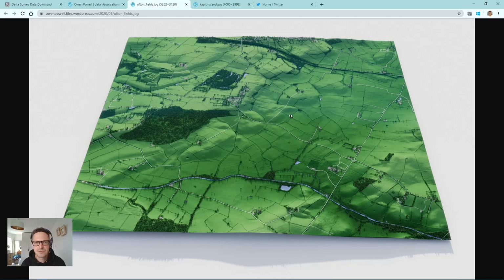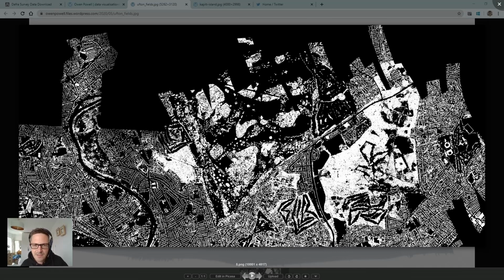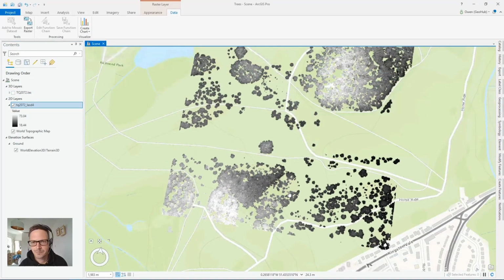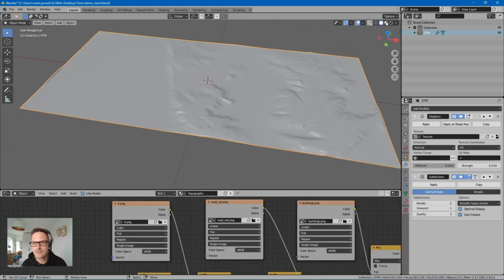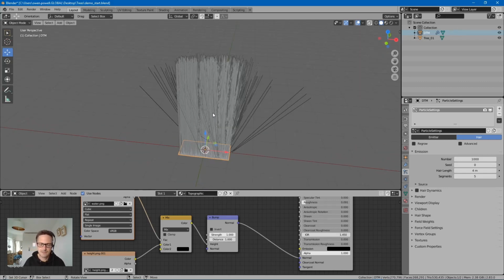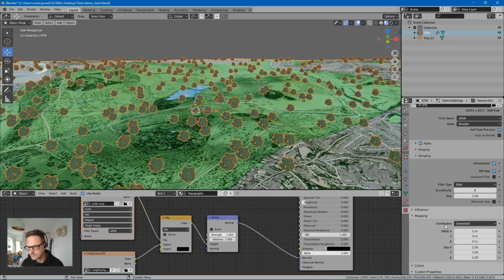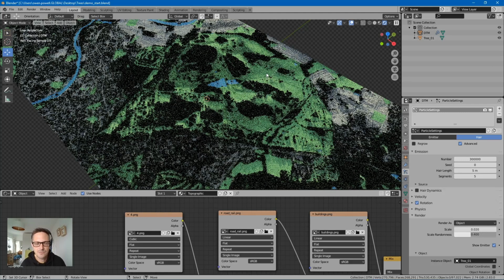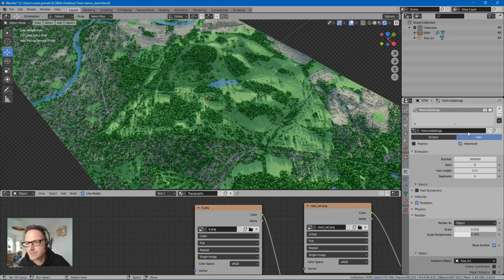Blender Landscapes Tutorial 2 - Trees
Tutorial on using particle systems in Blender and GIS data for accurate tree placement

Link to files used (tree model, processed data & map layer masks)

Map layers - 'Contains Ordnance Survey data © Crown copyright and database right 2020' Source